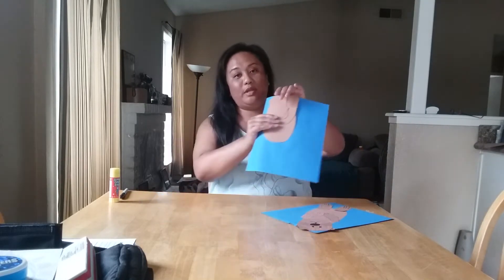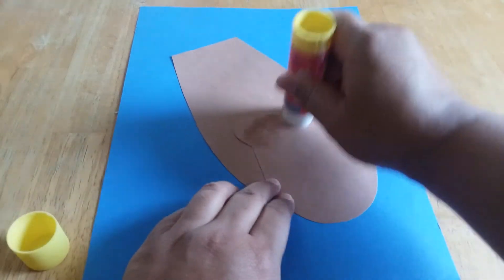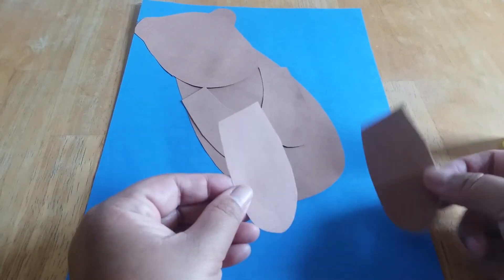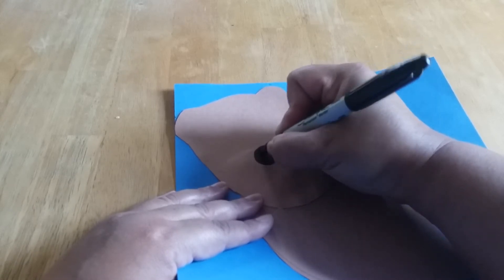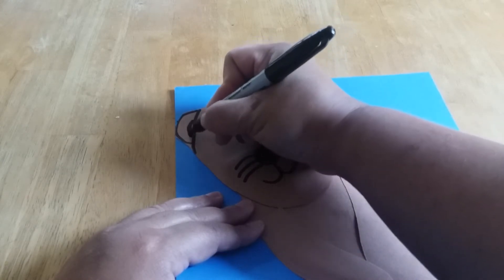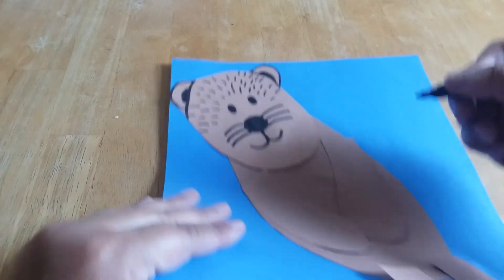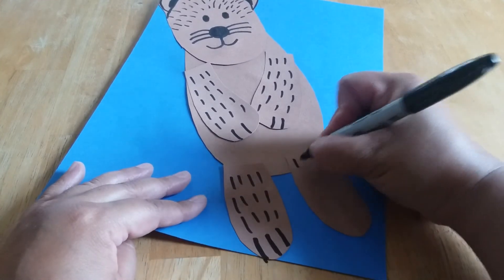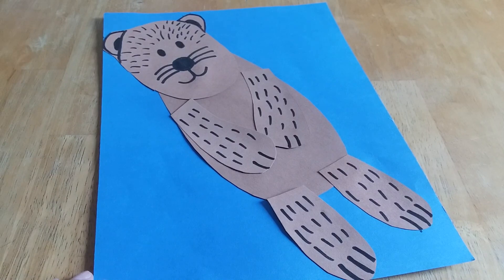May 31, 2020